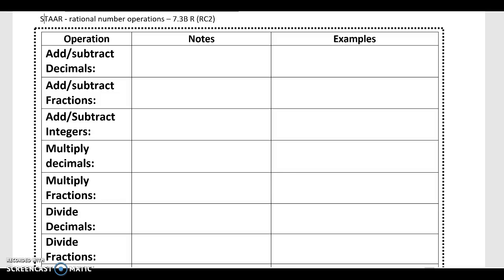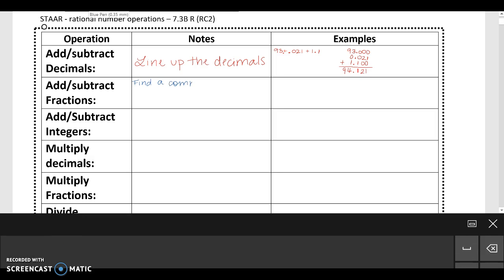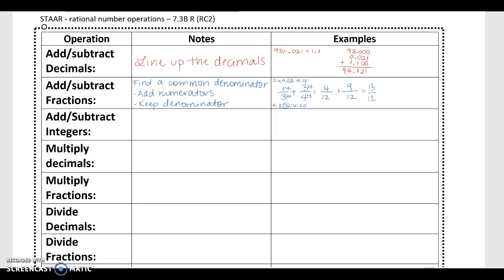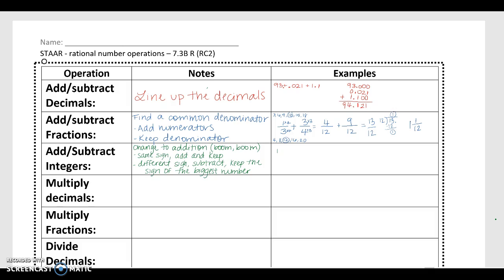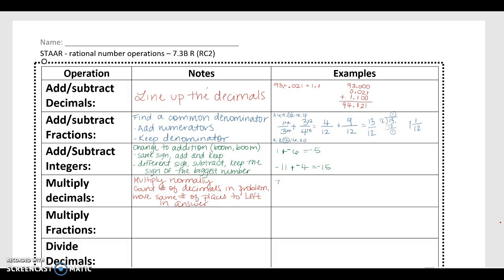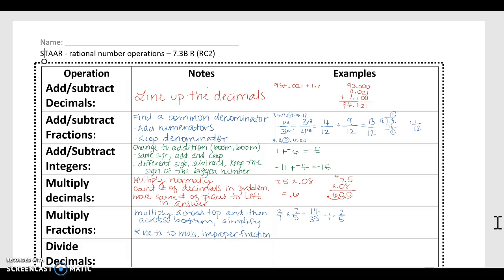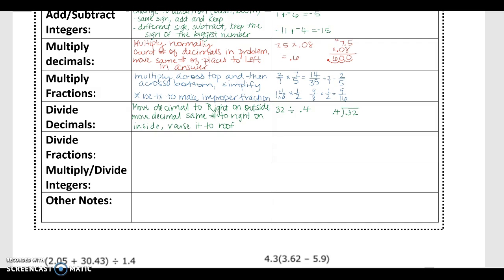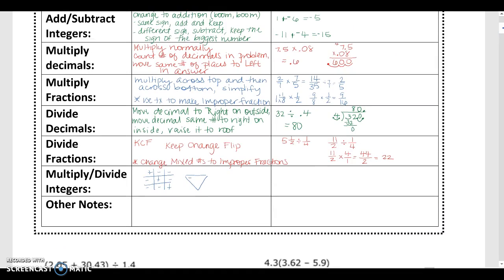7.3B Rational Numbers STAAR Review 2016-2017